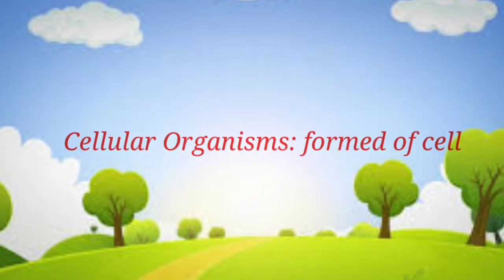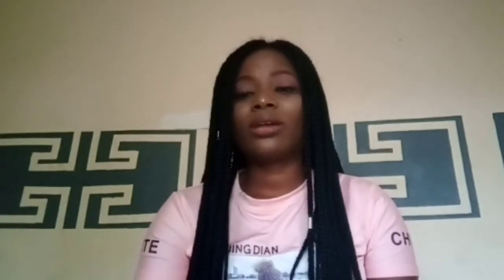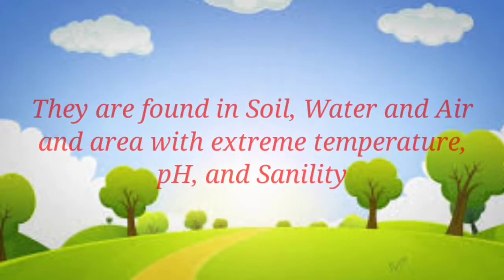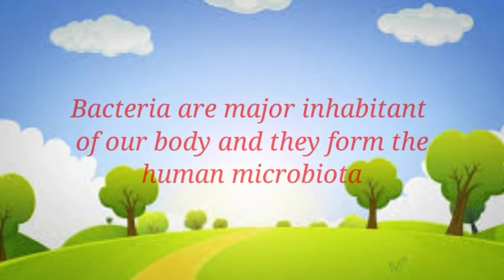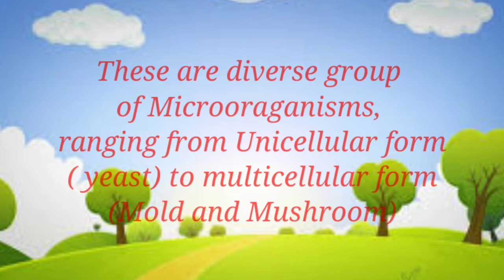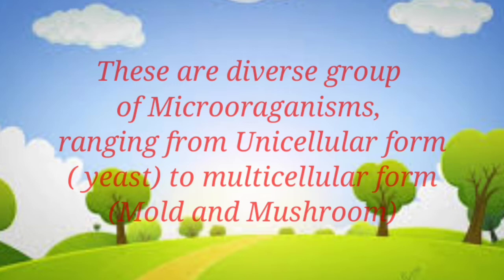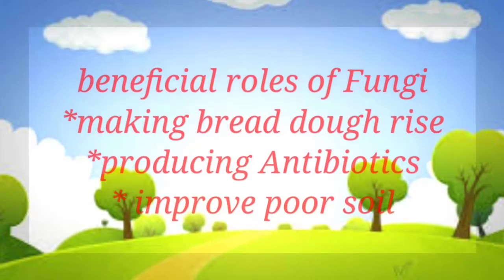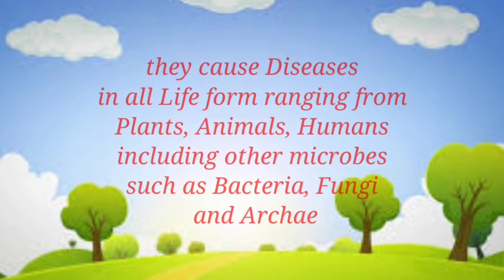Introduction To microbiology: (Man and Microorganisms)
Microorganisms: those Organisms two small to be seen with the unaided eye, they include Bacteria, Fungi, Viruses, Protozoa, Archae